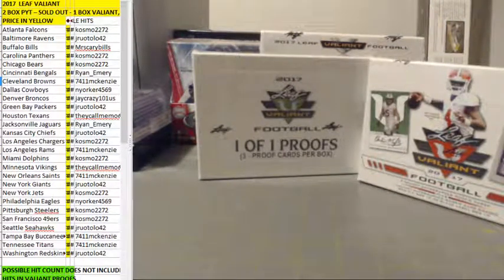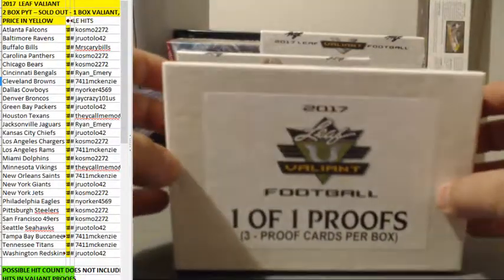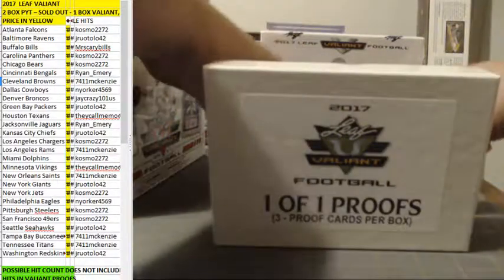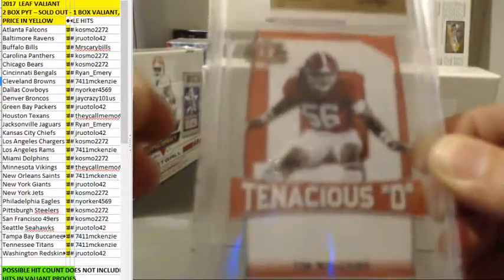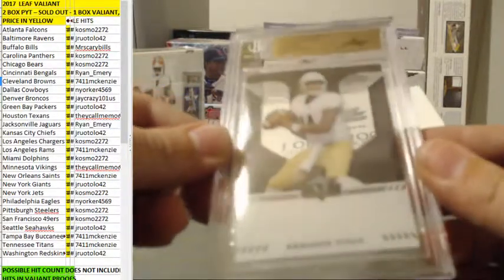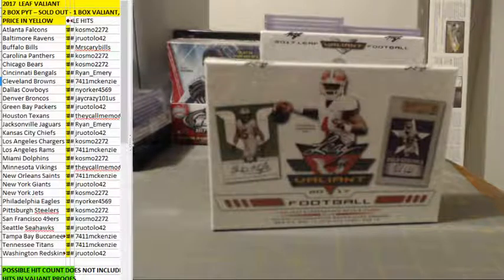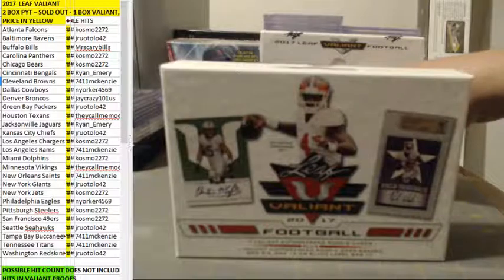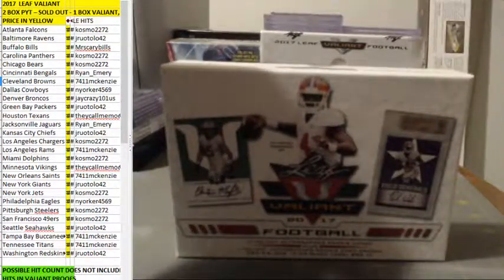2017 VALIANT FOOTBALL - 2 BOX PYT #1 - 9-29-17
2017 VALIANT FOOTBALL - 2 BOX PYT #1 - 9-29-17